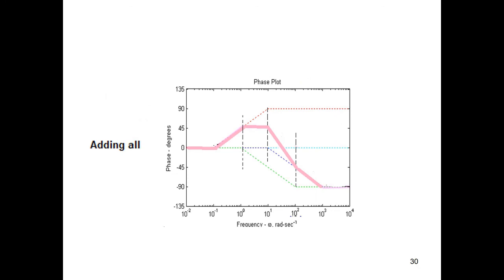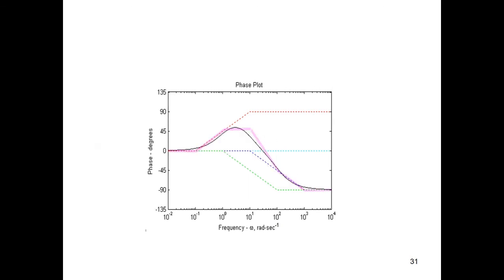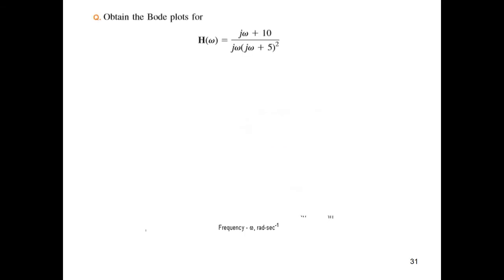(English)ENA || Ch-14.4 || Bode Plot || Example with 1 Zero and 2 Poles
Bode Plot || Example with 1 Zero and 2 Poles || ENA 14.4 (1) Bode Plot Showing Complete Details.
Question similar to example 14.3